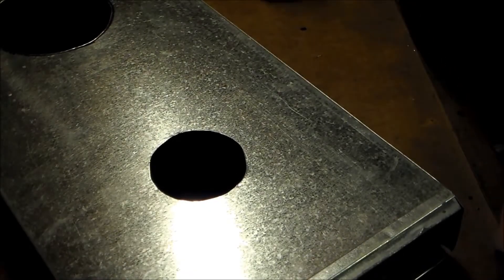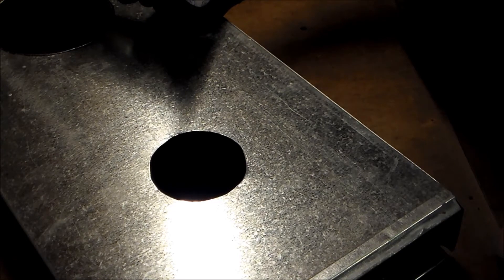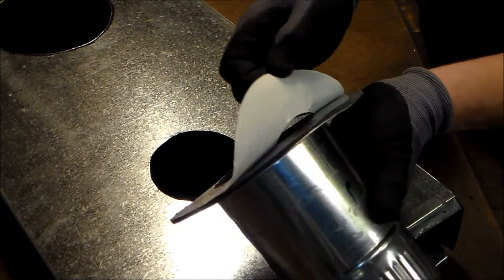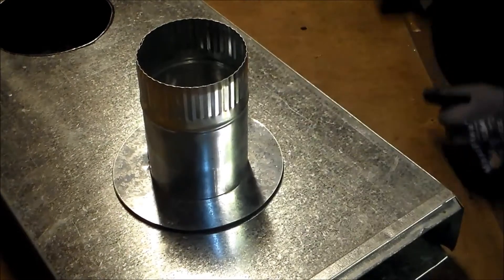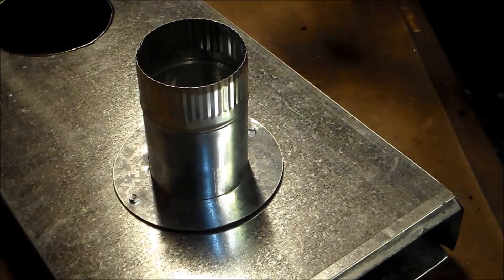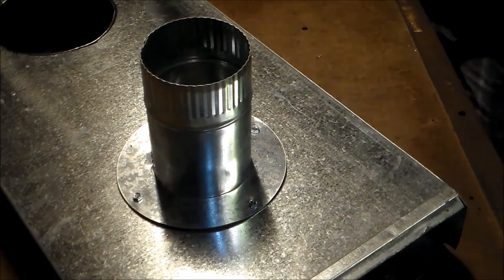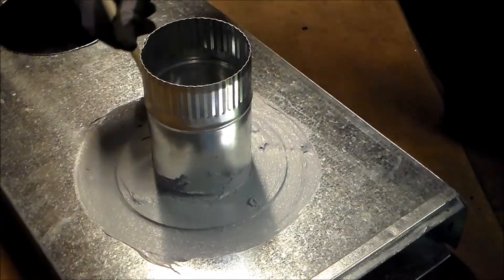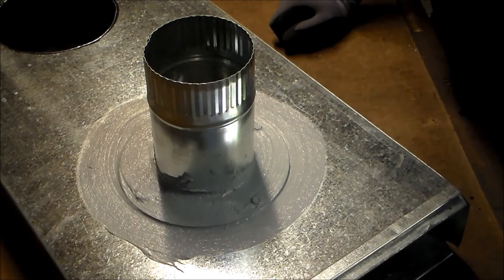How to install a Adhesive Duct Takeoff or Sticky Tap-The Sheet Metal Kid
Installing a duct Adhesive tap is a easy installation. Just peel, stick, and screw. that is if you already watched my video on "how to cut a round hole"